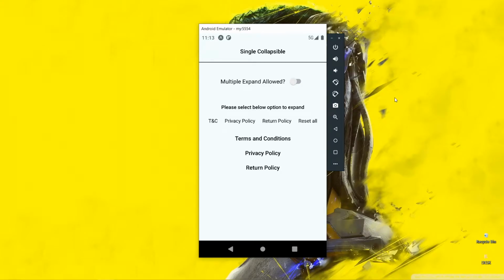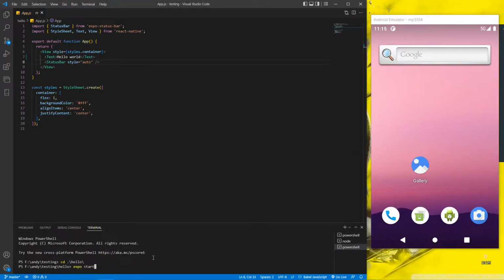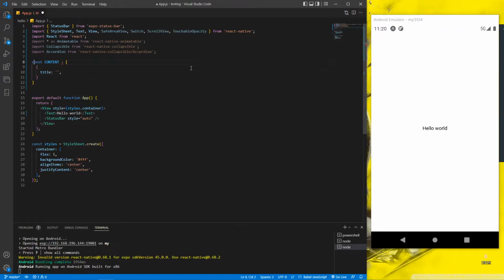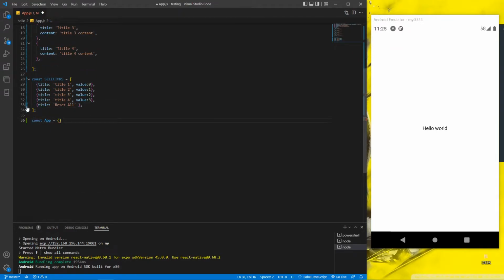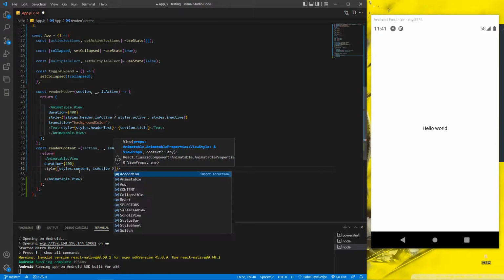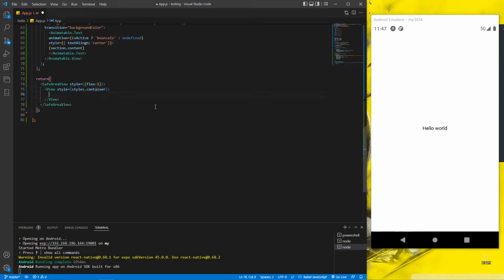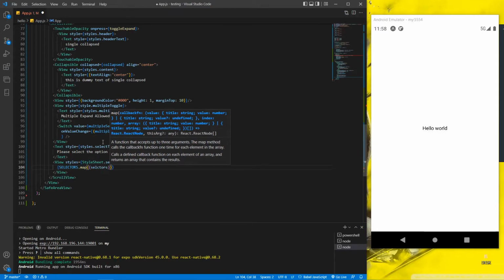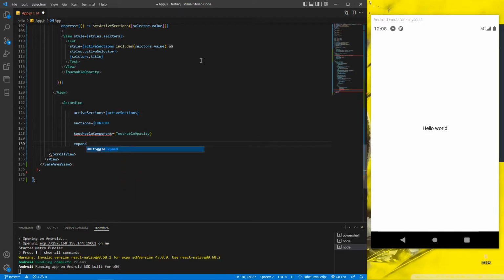React Native Collapsible || Just a Variable;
Links-

🎵 Track Info:
Title: Downtown Glow by Ghostrifter Official & Devyzed